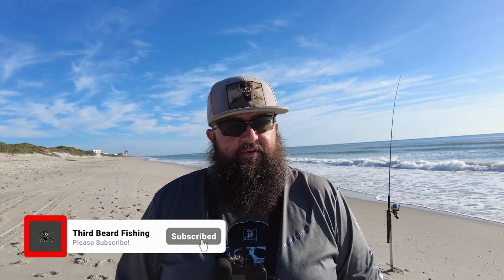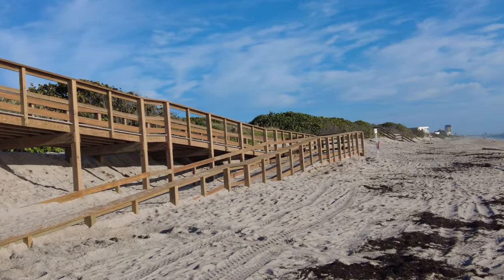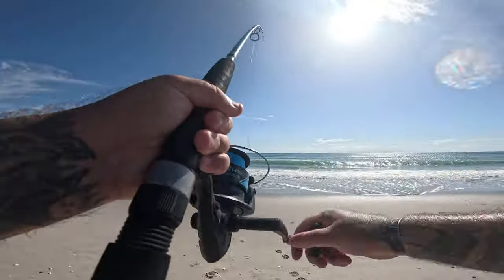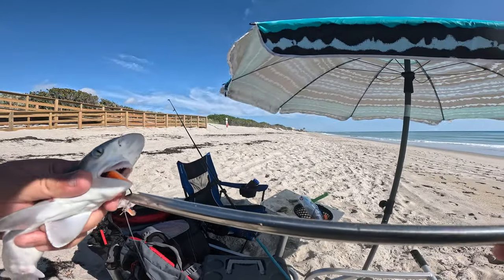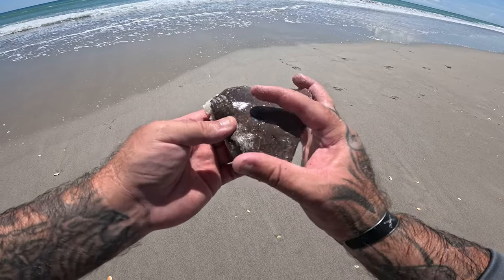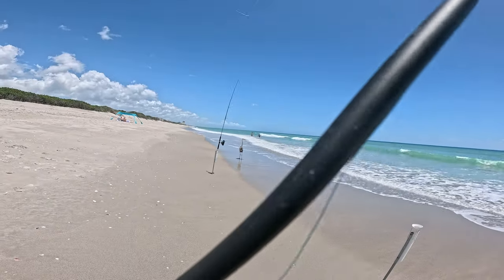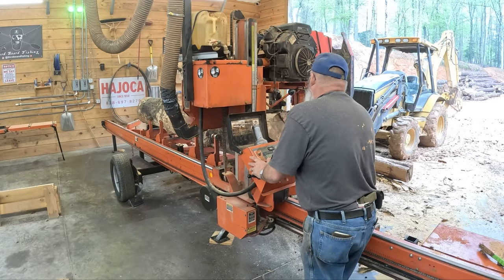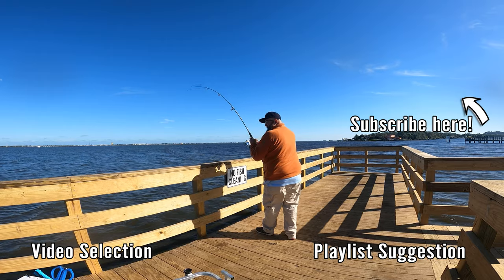A WORLD RECORD Blacktip Shark? 🤣🤣🤣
In this video we are travelling down to Melbourne Beach, Fl for some Surf Fishing! After only catching catch fish for the past 2 weeks, I am really hoping to catch something different soon!

I will be hoping to catch some sharks per usual.

Fishing for sharks is my favorite thing to do!

Bait used today was Shrimp, Stingray, and cut Mullet!

Be sure to check out my Father-in-law and Brother-in-law's YouTube Channel  @BeardedLumber so you can watch AMAZING sawmill videos! They run a Sawmill and Kiln operation based out of Western North Carolina! I also edit some of their videos and you will see a flag with my logo in their shop! Give them a SUB!

Also, Your likes, comments, and shares mean the world to our channel as it really helps the algorithm!

-The Third Beard

Chapters:
0:00 The beginning
0:31 intro
3:02 1st fish... is it a catfish?!
4:27 Blacktip Shark!!!
8:20 A BIG loss!
11:31 Outro